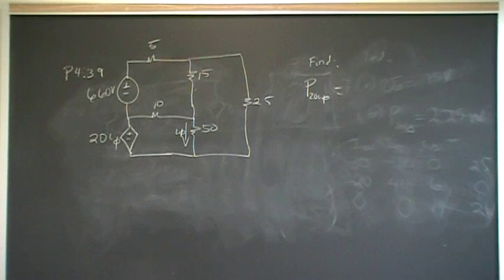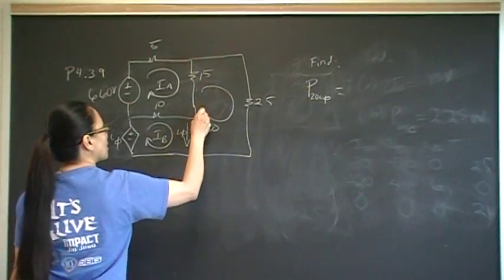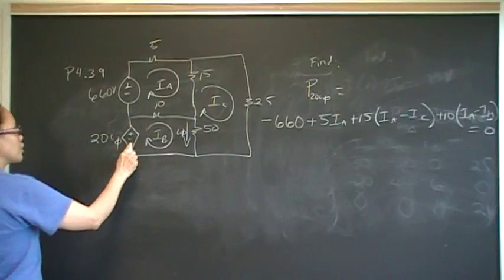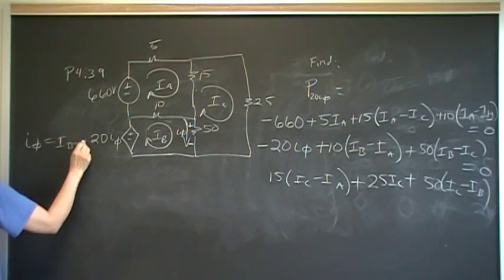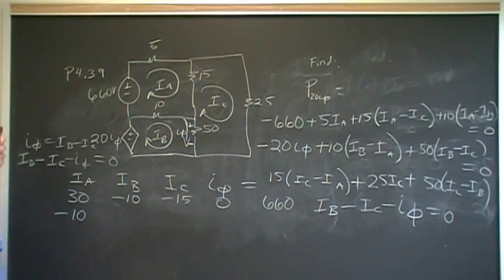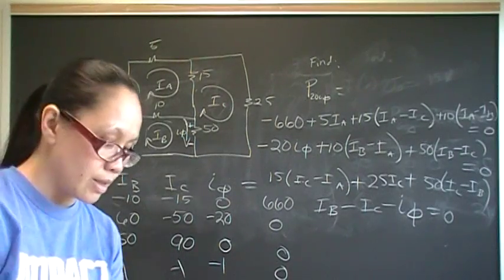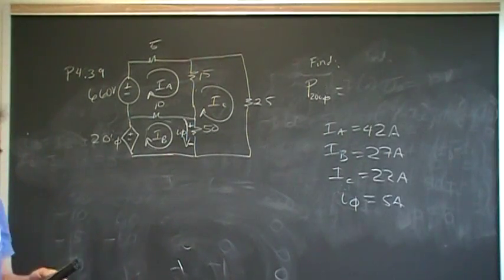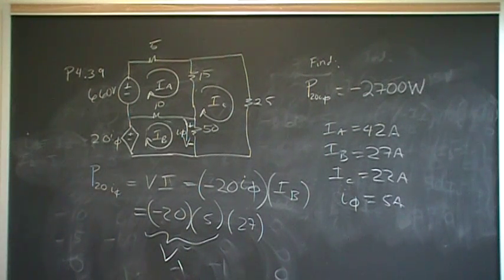Mesh With Dependent Sources P4.39 Nilsson Riedel Electric Circuits 9E Solution